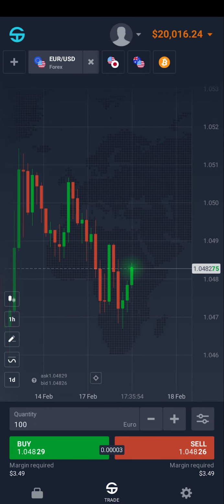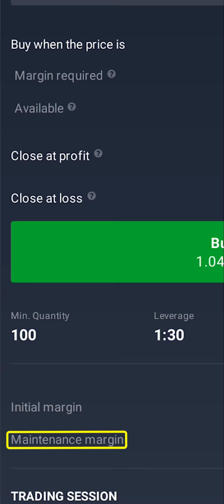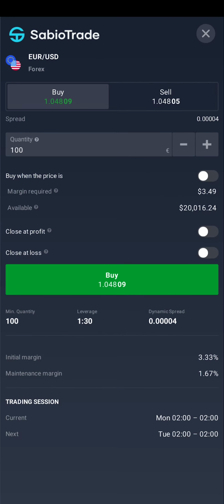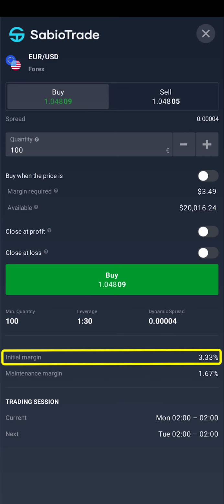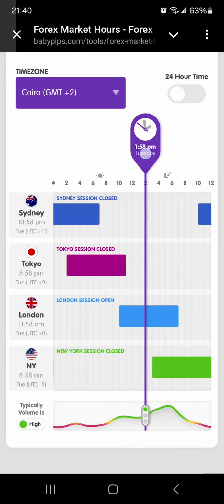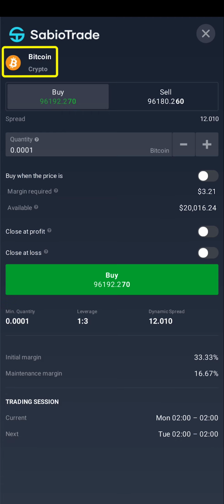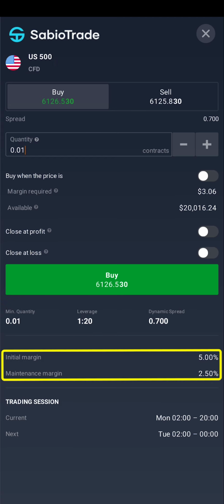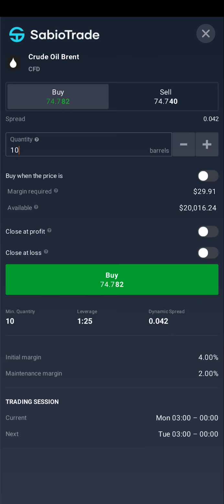Lesson 7. Asset specifications leverage, margin and trading schedule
Learn how leverage and margin work across forex, stocks, indices, commodities, and cryptocurrencies. Understand margin requirements, risk management, trading hours, session overlaps, and swaps. Master these concepts to optimize your trading strategy and prepare for technical analysis.